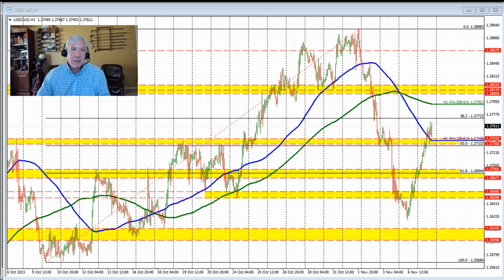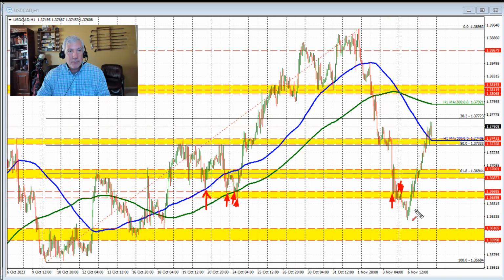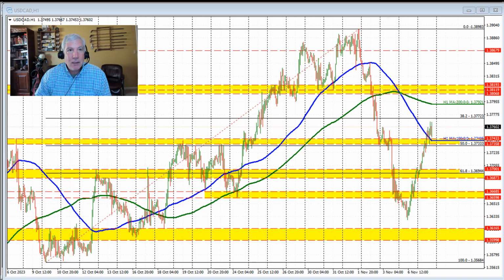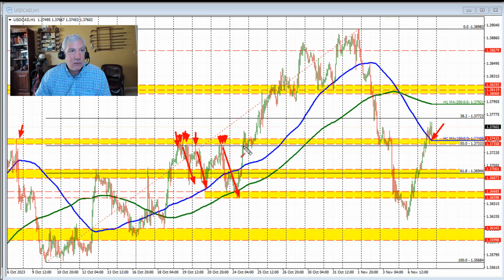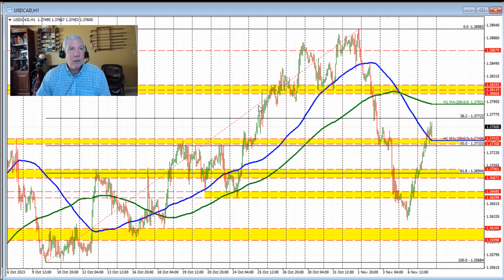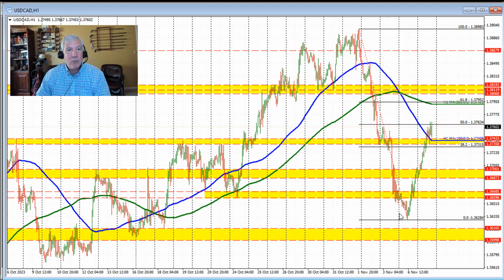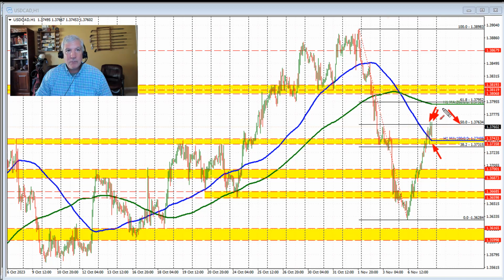USDCAD rebounds higher and retraces 50% of the move down from last week's high. What next?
The 50% of the move down comes in at 1.37634. The 100 hour MA is close support now at 1.3740.